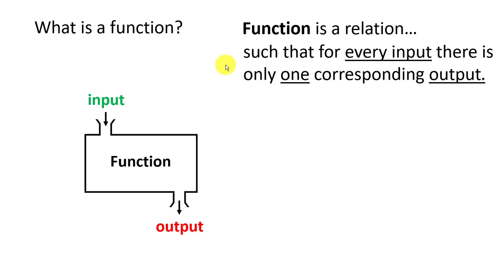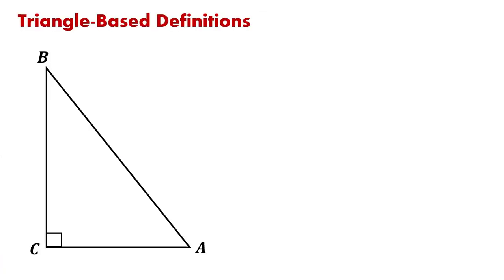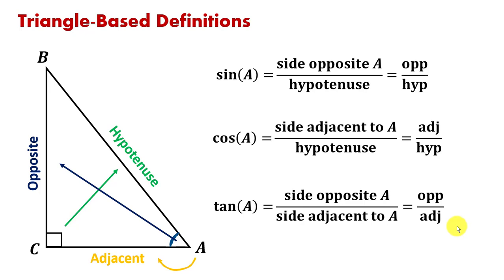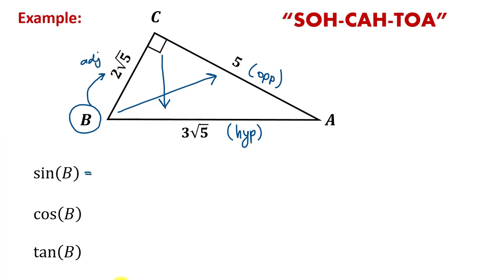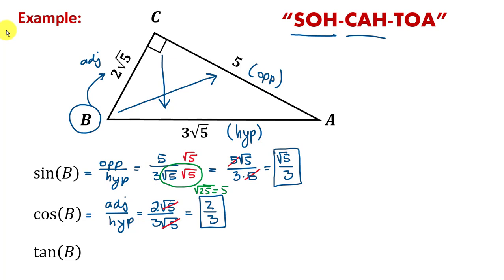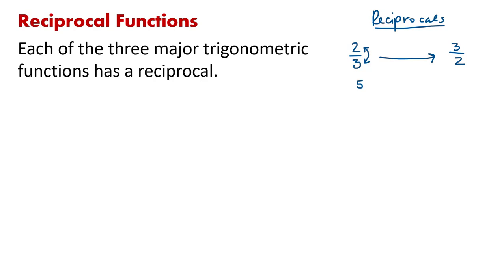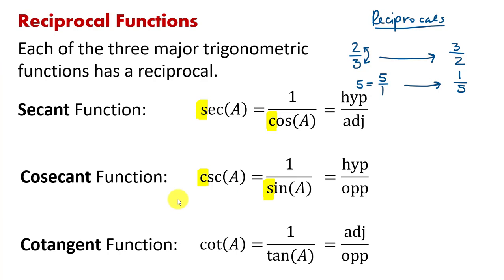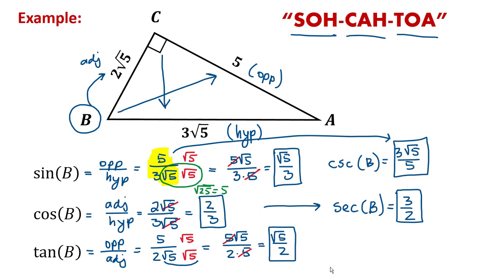Trigonometric Functions. Triangle-Based Definitions.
Triangle-Based Definitions of Trigonometric Functions. SOH-CAH-TOA.